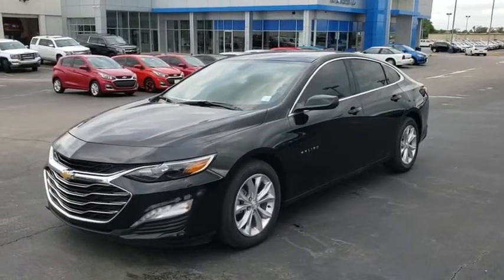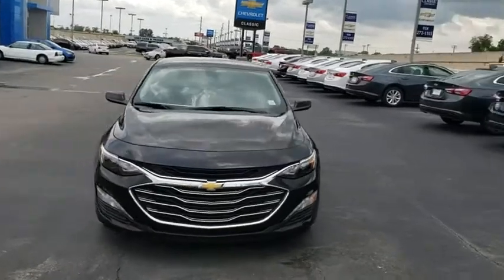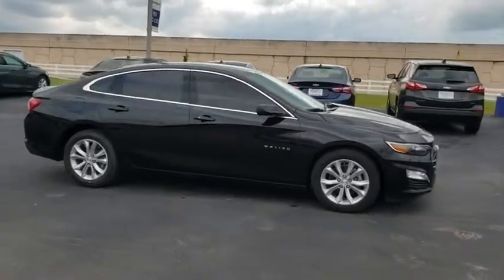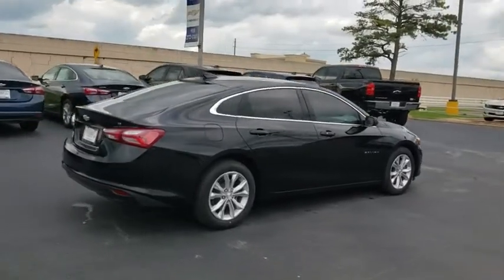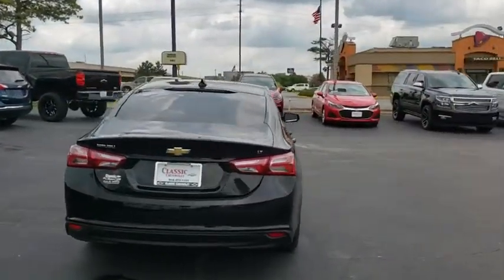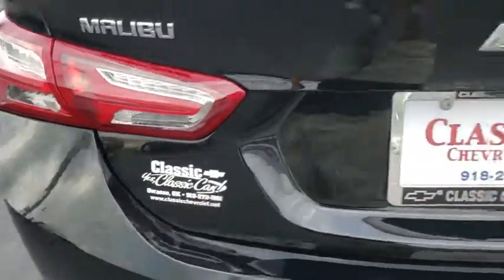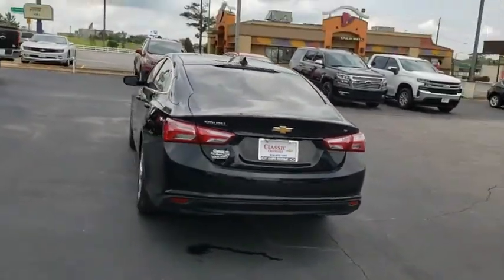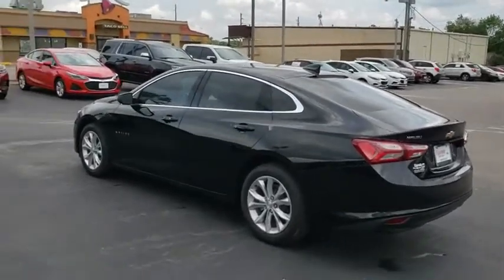2019 Chevrolet Malibu Tulsa, Broken Arrow, Bixby, Sand Springs, Owasso, OK N119600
2019 Chevrolet Malibu LT - Stock#: N119600 - VIN#: 1G1ZD5ST2KF127373

Classic Chevrolet
8501 Owasso Expwy

$3,596 off MSRP! **WE DELIVER ANYWHERE**.**ALL PRICES ARE LISTED WITH TRADING AN AUTOMOBILE AND FINANCING WITH DEALERSHIP, PRICES ARE HIGHER WITHOUT A TRADE OR FINANCING**. Black Metallic 2019 Chevrolet Malibu LT 1LT FWD CVT 1.5L DOHC29/36 City/Highway MPG Price includes: $2,000 - General Motors Consumer Cash Program. Exp. 05/31/2019, $750 - GM Down Payment Assistance Program. Exp. 05/31/2019